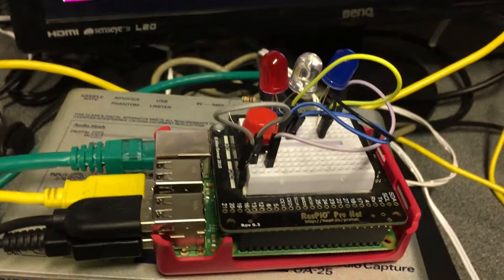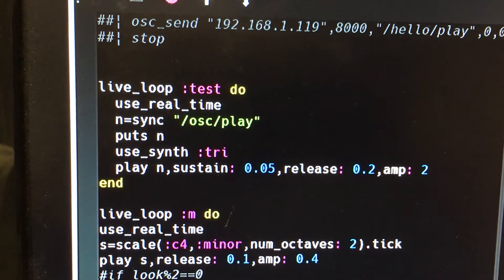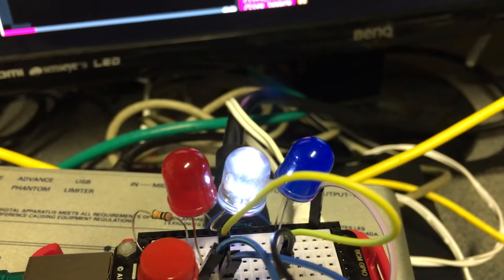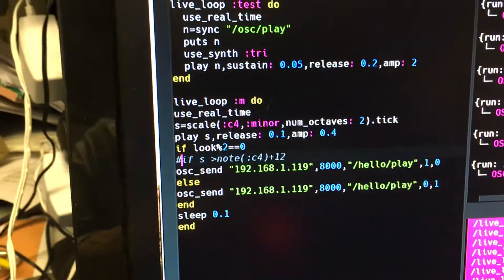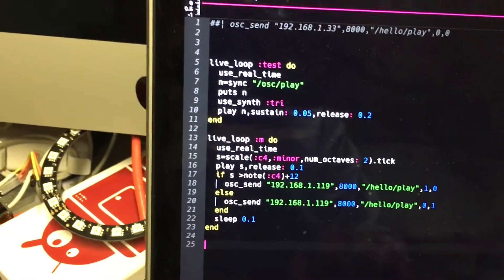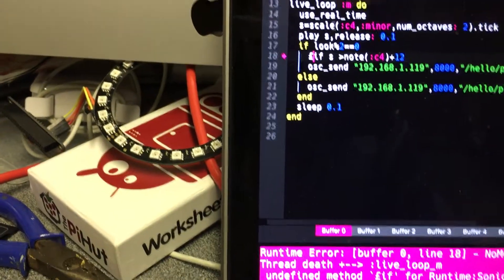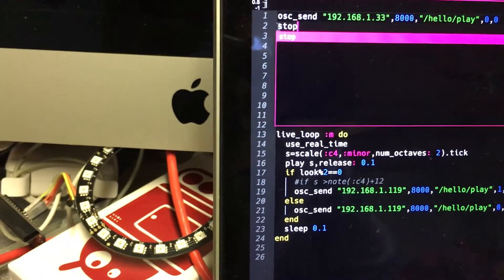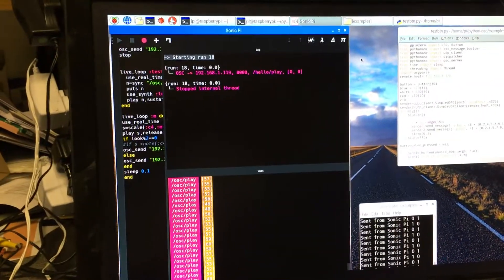SonicPi3 controls GPIO both directions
The video demonstrates Sonic Pi controlling two leds, and also being controlled by a pushbutton all connected to the GPIO ports. This is enabled by means of the IO features built into Sonic Pi 3 and by a short accompanying script written in Python, which utilises the python-osc package and the GPIOZERO library. IT also works with the control being done with Sonic Pi3 running on a remote machine. I will be tidying up the demo a little and then publishing it on my blog in the next day or so.